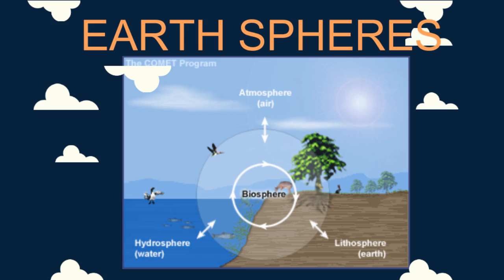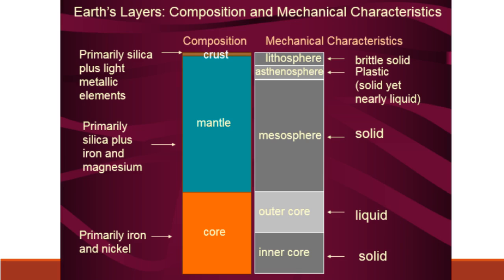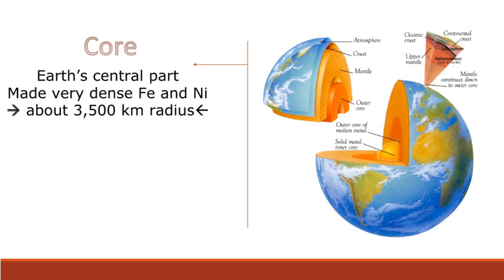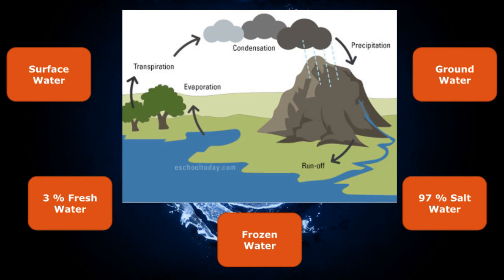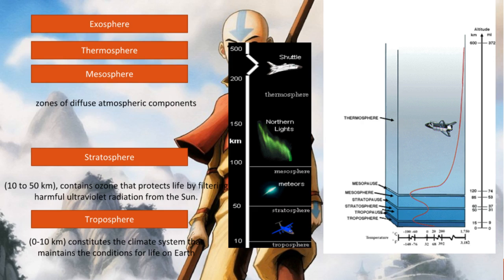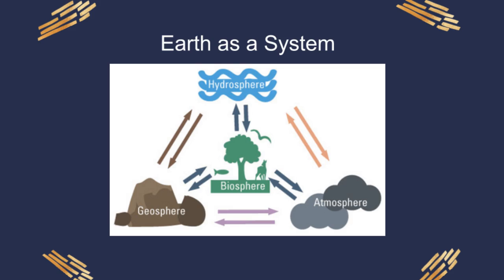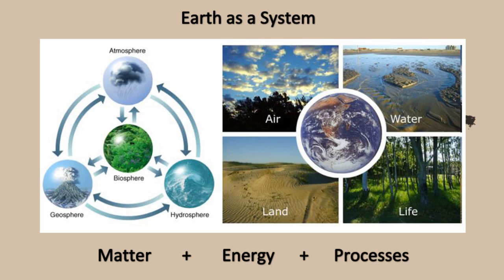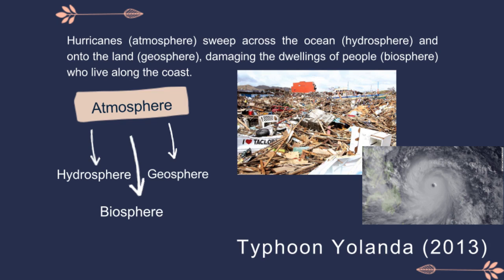Session 2 - Earth Spheres and Interaction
Pre-recorded video of the topic Earth Spheres and Interaction